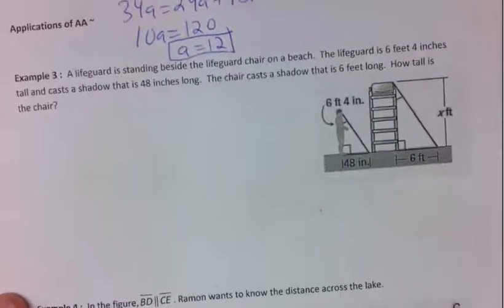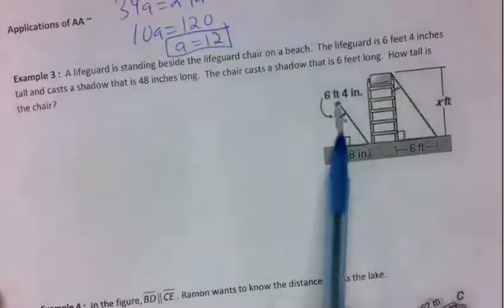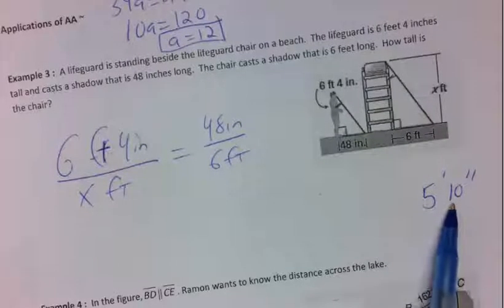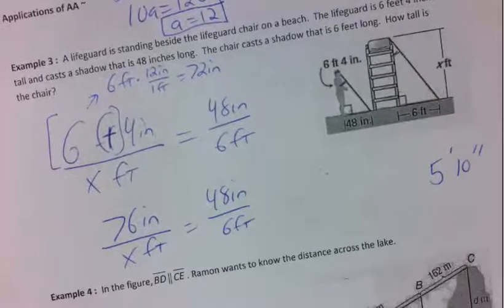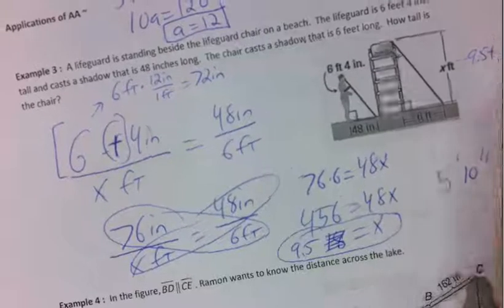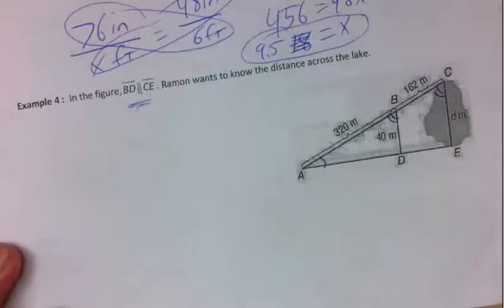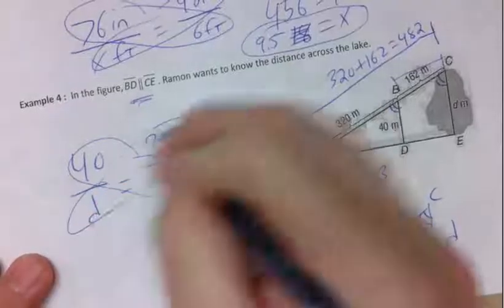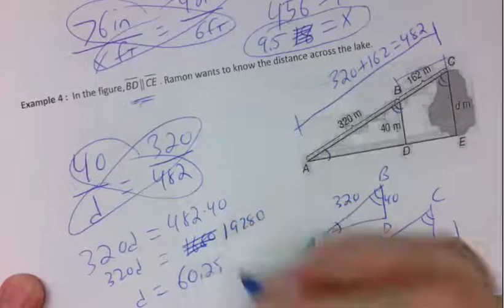AA Similarity Examples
A few basic examples showing the AA~ postulate